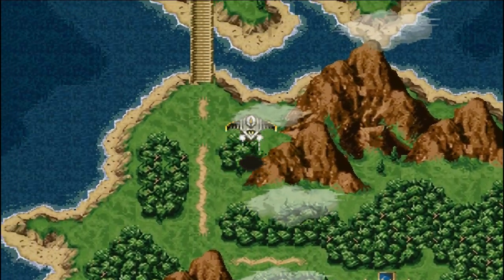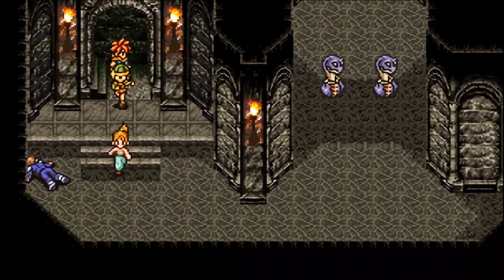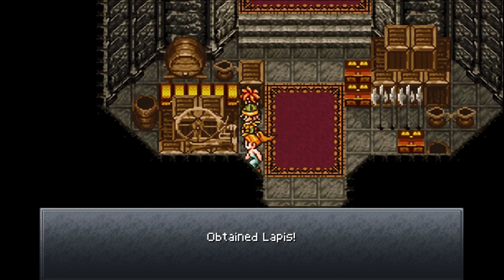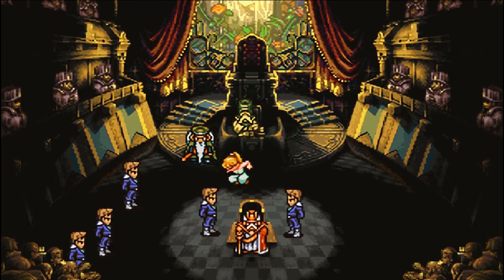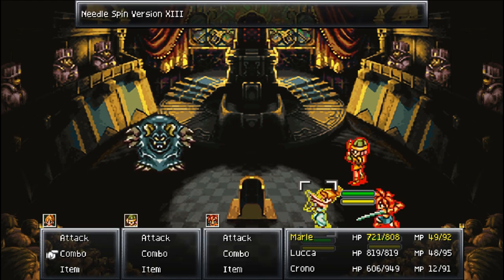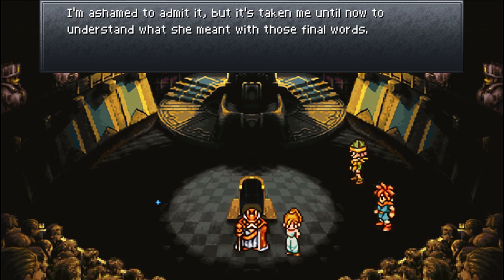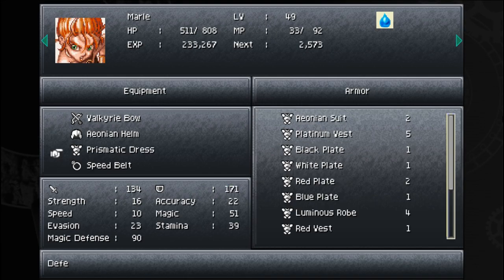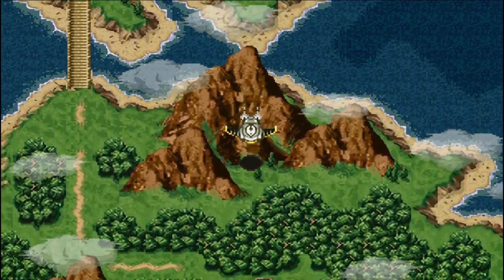P32 The King's trial a bit of fair play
This one always makes me laugh that he gets treated the same way as Chrono. That said remember this you CAN'T even do this quest until the rainbow shell quest is done